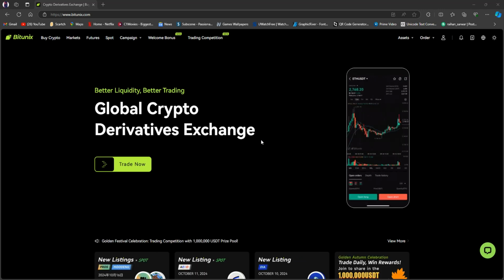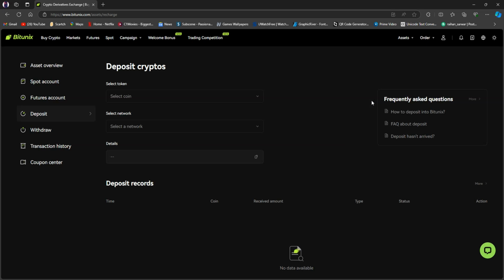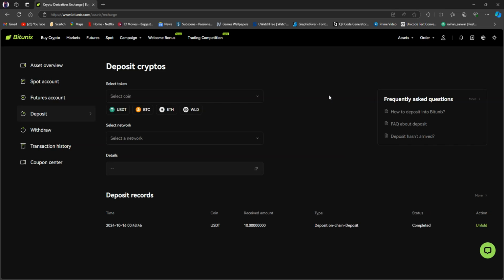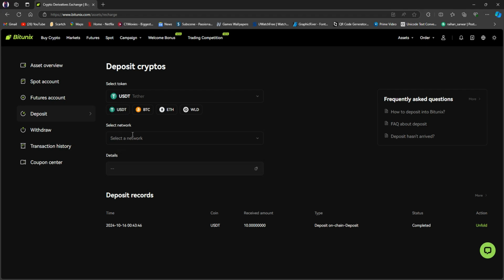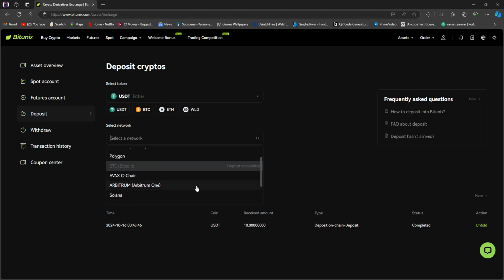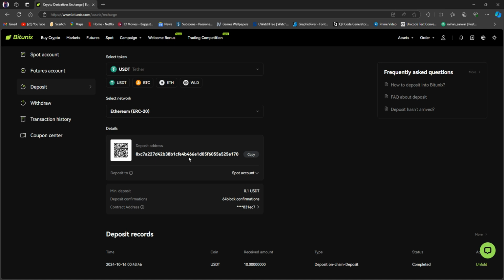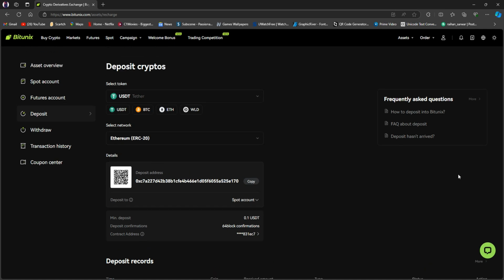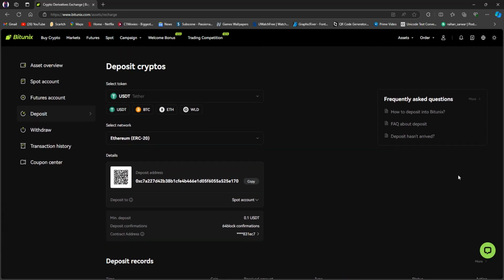How to Deposit Money in Bitunix (Easy Tutorial)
Here's a guide on How to Deposit Money in Bitunix. Hopefully this Bitunix tutorial helps you out.